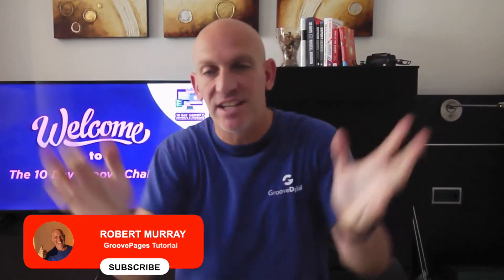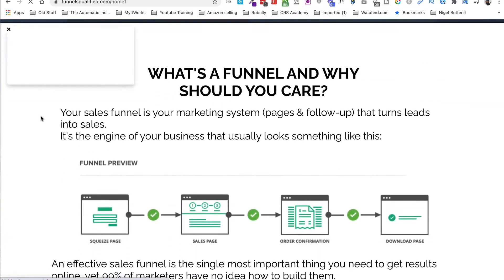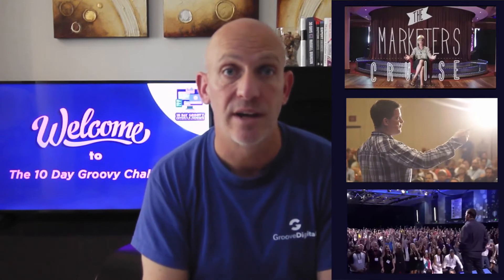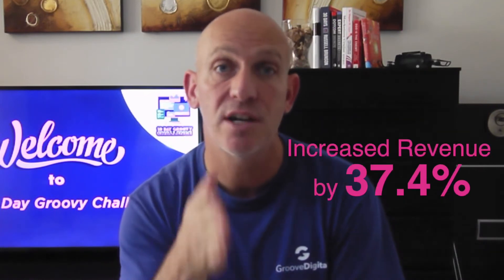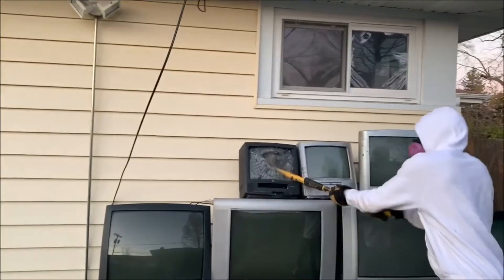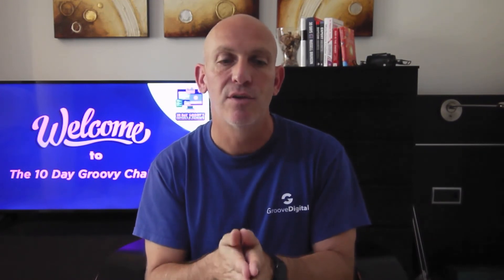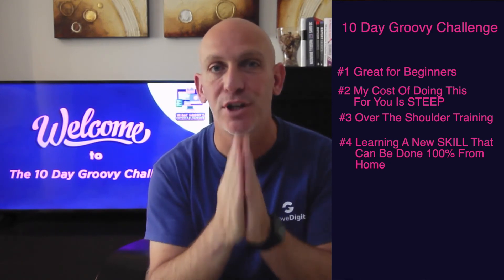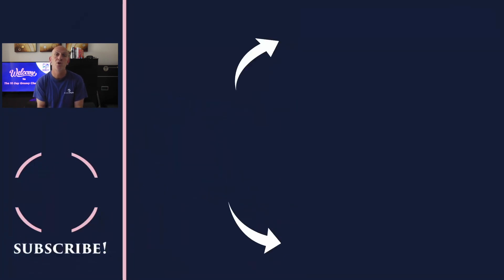How To Build A Website, Lead Magnet & Sales Page in GroovePages in 10 Days Even If Your A beginner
★★★ Want to create your website, lead magnet, sales page ,emails and more in just 10 days? PLUS NEW my Profit Funnel Business FREE Funnel

Since the Groove pricing is due to increase to monthly plans ($299 for similar) so grab a free account above. I also show you how to get my free bonuses (Value $2000+).

🚨🚨🚨 Groove Platinum Lifetime Upgrade Bonuses Page, - HOW YOU CAN GET THESE $6,290 BONUSES FOR FREE... Lifetime Price Finishing VERY SOON

In this video I show you How To Build A Website, Lead Magnet & Sales Page in GroovePages in 10 Days Even if you Have Never Built a Website

Since the launch of GroovePages by Mike Filsaime myself and my team have been building websites and funnels for clients all over the world. So many people contact us and they don't know about How To Build A Website, Lead Magnet & Sales Page in GroovePages in 10 Days Even if you Have Never Built a Website

GrooveFunnels Grand Opening +7 bonuses you didn't know you needed & FREE 14 Day Groove A Thon

Translated titles:
Cómo crear un sitio web, un imán de clientes potenciales y una página de ventas en GroovePages en

So erstellen Sie eine Website, einen Lead Magnet und eine Verkaufsseite in GroovePages in 10 Tagen,

Comment créer un site Web, un aimant principal et une page de vente dans GroovePages en 10 jours, m

कैसे एक वेबसाइट बनाने के लिए, लीड मैग्

即使您是初學者，如何在10天之內即可在GroovePages中建立網站，領導磁鐵和銷

Cara Membangun Website, Lead Magnet & Halaman Penjualan di GroovePages dalam 10 Hari Bahkan Jika And

Come costruire un sito web, un lead magnet e una pagina di vendita in GroovePages in 10 giorni anche

あなたの初心者であっても10日でGroovePagesでウェブサイト、リードマグネッ

초보자라도 10 일 만에 GroovePages에서 웹 사이트, 리드 자석 및 판매 페이지를

Как создать веб-сайт, лид-магнит и страницу продаж в Groov